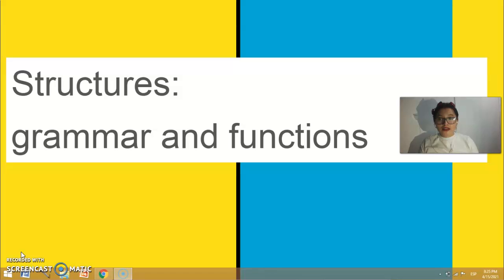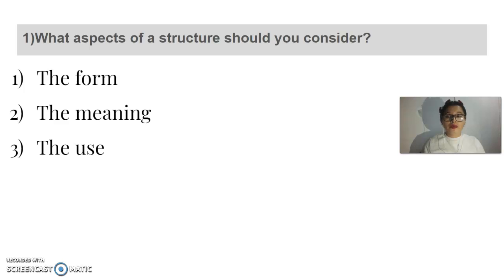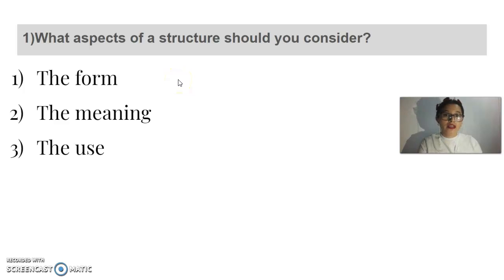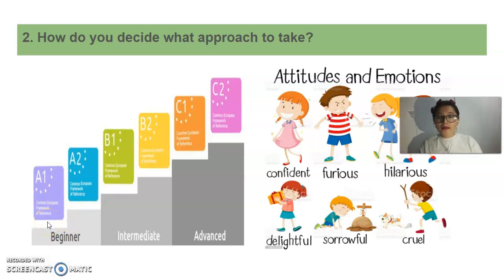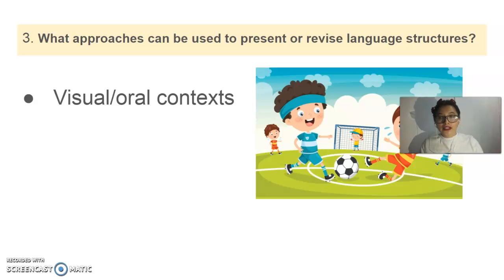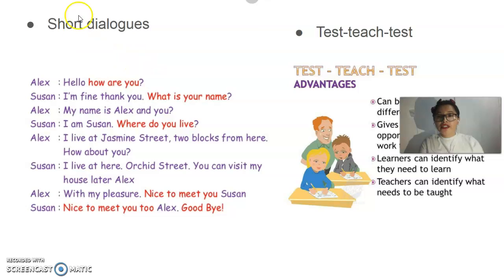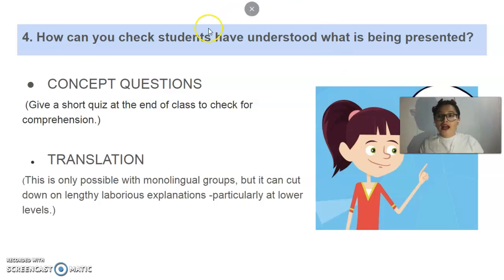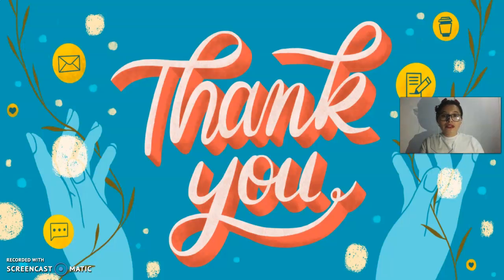structure grammar and funtions